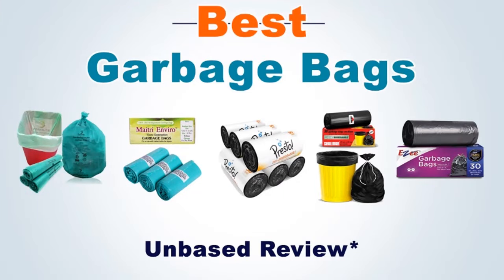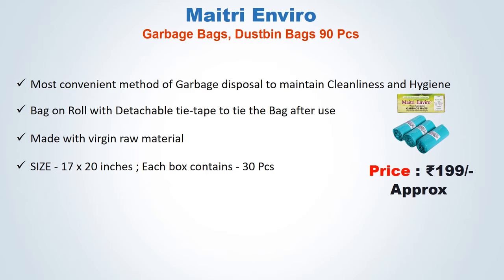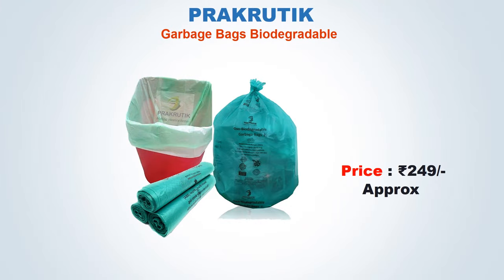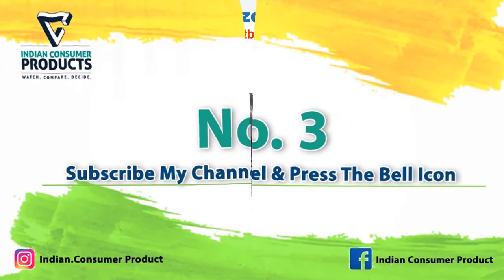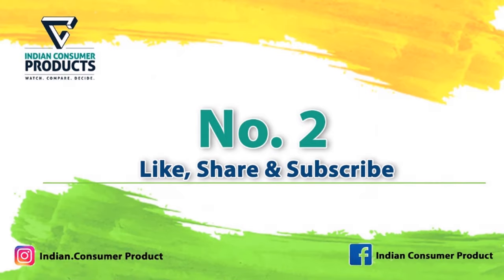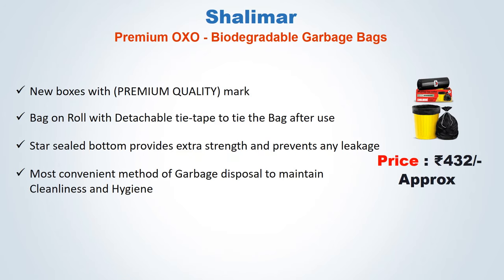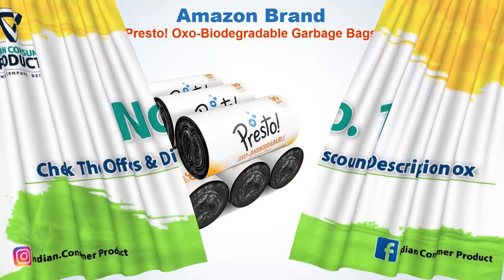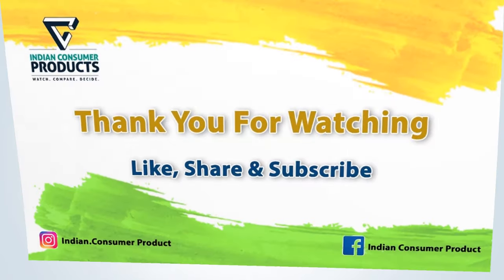Best Garbage Bags In India // Dustbin Bags//Trash Bags//Biodegradable Bags //Disposable Garbage Bags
List Of Best Garbage Bags :
5) Maitri Enviro Garbage Bags, Dustbin Bags 90 Pcs

4) PRAKRUTIK Garbage Bags Biodegradable

3) Ezee Garbage Bags/Dustbin Bags/Trash Bags

2) Shalimar Premium OXO - Biodegradable Garbage Bags

1) Amazon Brand - Presto! Oxo-Biodegradable Garbage Bags

Best Garbage Bags In India With Price
Dustbin Bags
Trash Bags
Biodegradable Bags
Disposable Garbage Bags

Song : All the Fixings
Artist : Zachariah Hickman